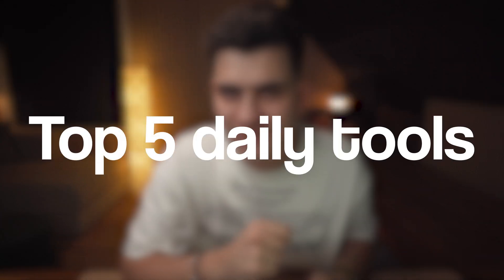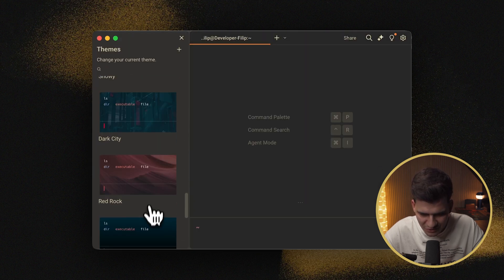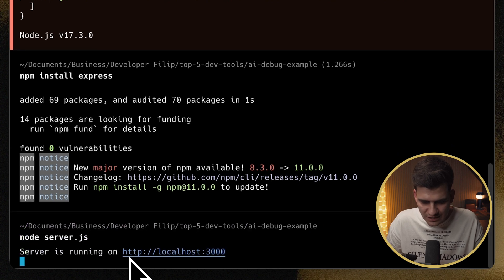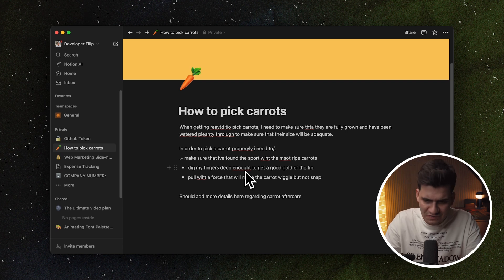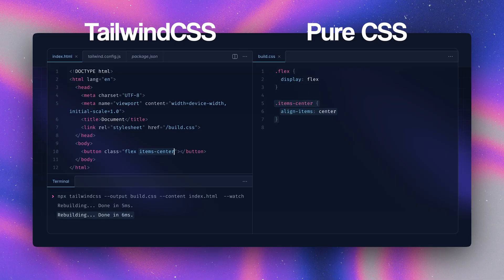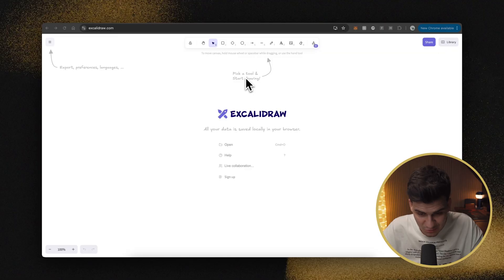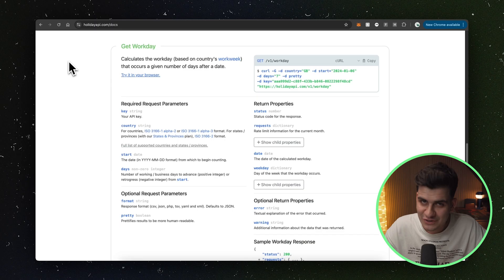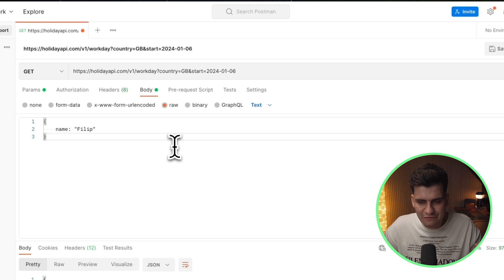My Top 5 MUST-HAVE Developer Tools for 2025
Timestamps:
0:00 intro
0:25 an intelligent AI terminal
5:10 notion with notion AI
8:40 BONUS - notion faces
9:25 tailwindCSS (the best CSS framework)
11:37 Excalidraw - its simplicity is amazing
13:54 postman FTW

Unveiling the top 5 developer tools shaping 2025! From Warp.dev’s lightning-fast terminal to Notion’s ultimate organization, TailwindCSS’s sleek designs, Excalidraw’s creative visuals, and Postman’s API power—these tools redefine developer productivity. Join me, Developer Filip, as I dive into why these tools are must-haves for every coder looking to level up.